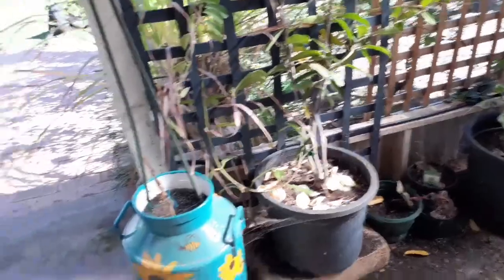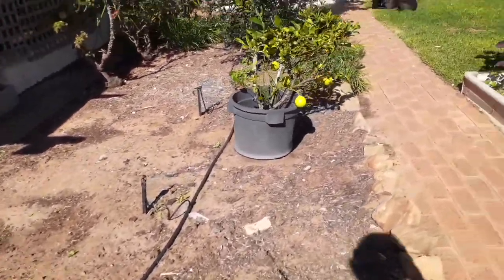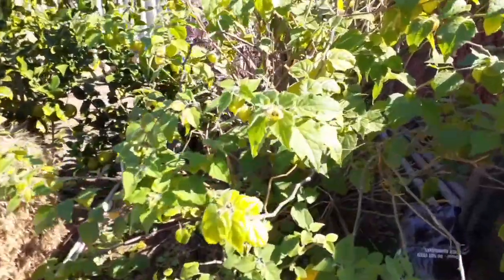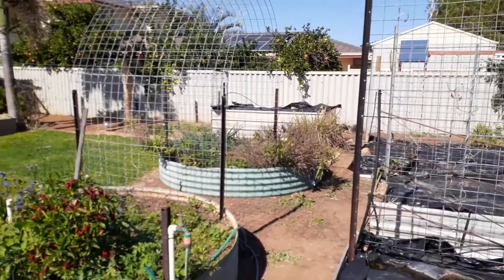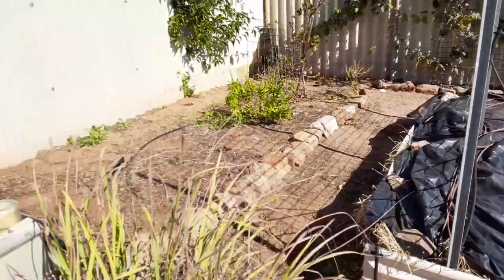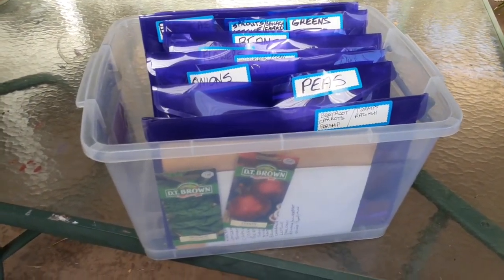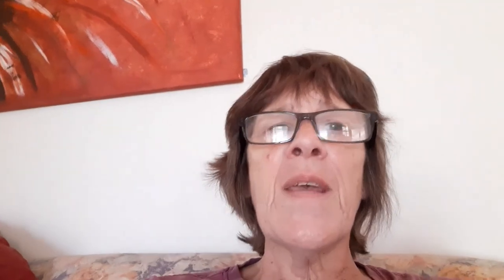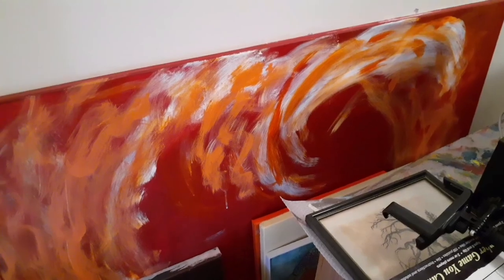What's happening in the garden, What's happening next??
A quick update of what's happening in the garden here. And what's coming up next.